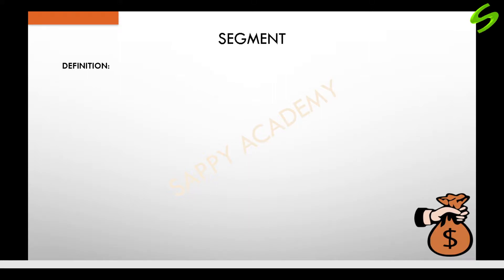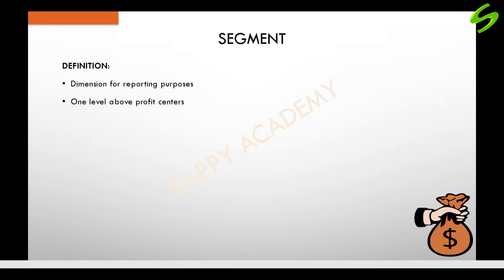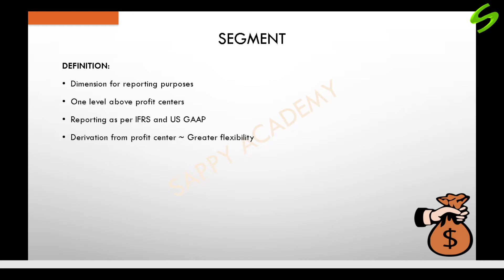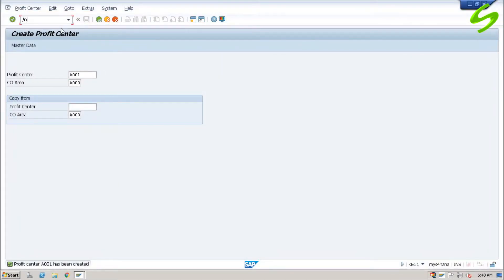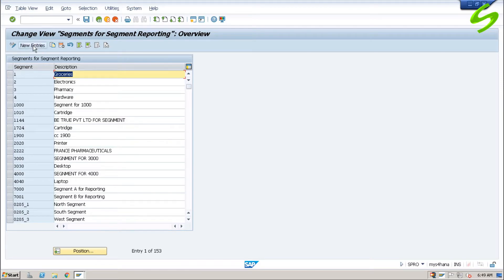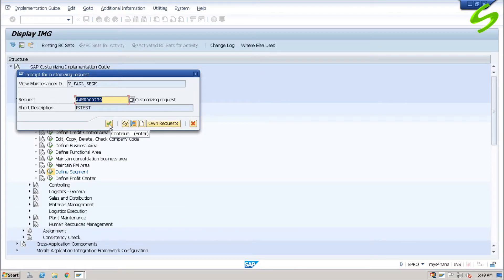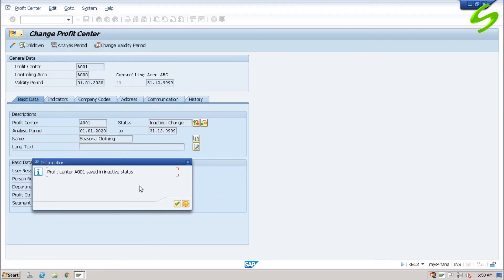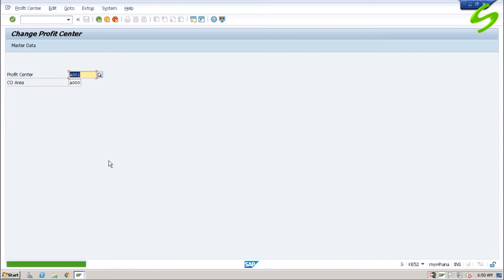What is Segment in FI? | How to Create Segment? | Enterprise Structure in SAP FI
In this video you will learn about definition and creation of Segment.